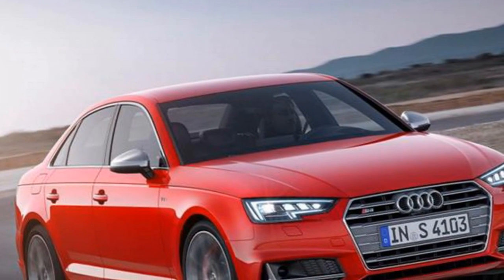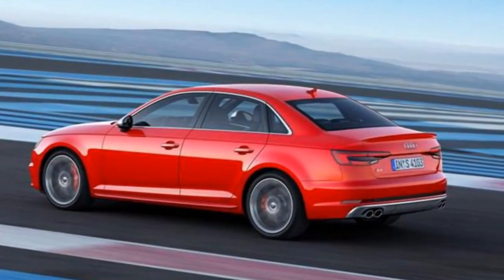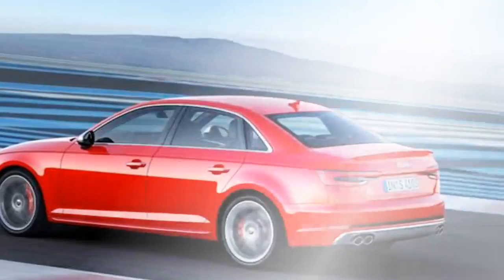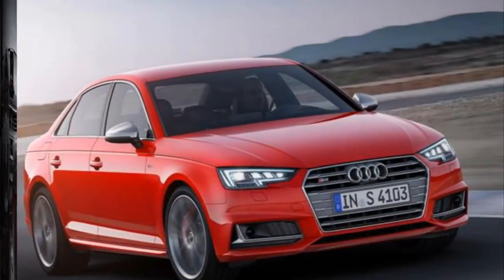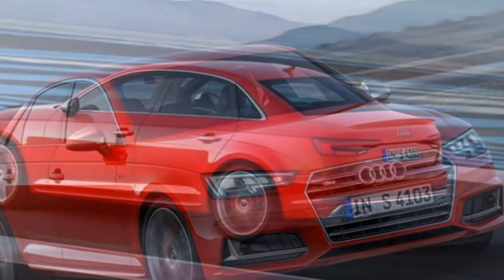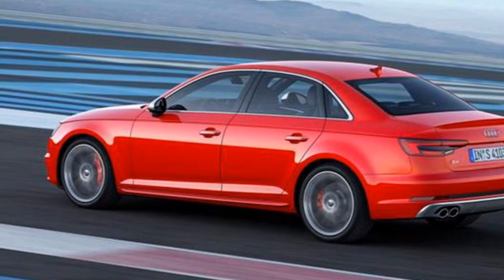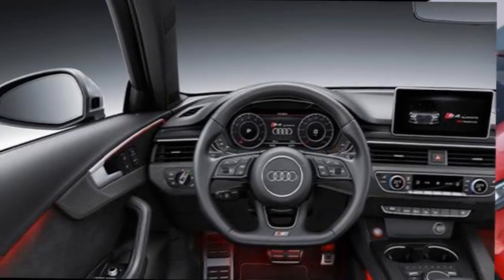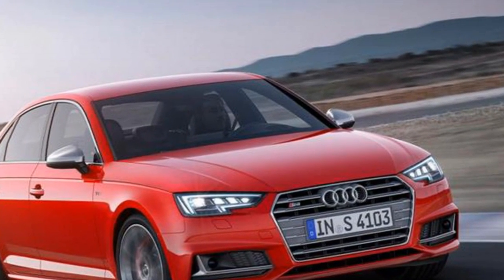New Audi S4 - optional suspension with active damper control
Audi S4 and the S4 Avant feature a newly developed five-link suspension setup. The standard 'S sport(or S Line)' suspension is 23mm (0.9 in) lower than on the regular A4, while the ride height remains the same with the optional suspension with active damper control. The S4 gets an optional speed-dependent dynamic steering.